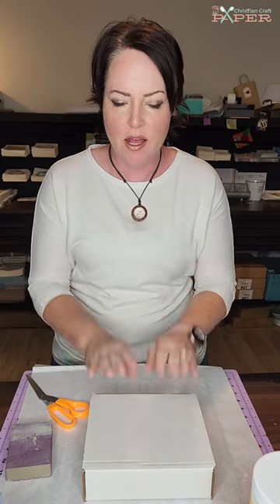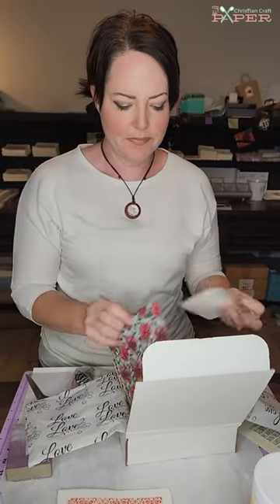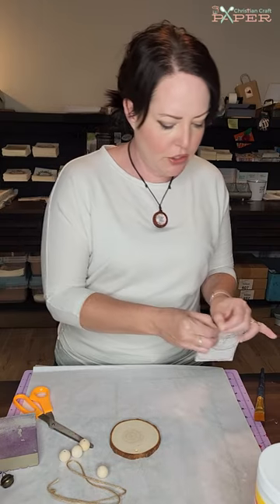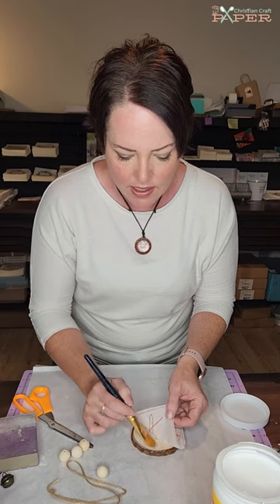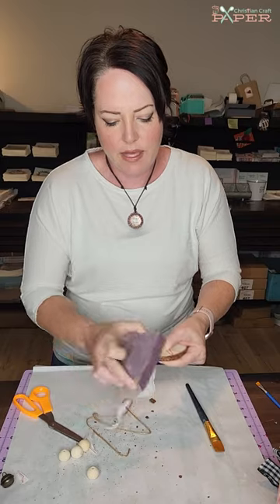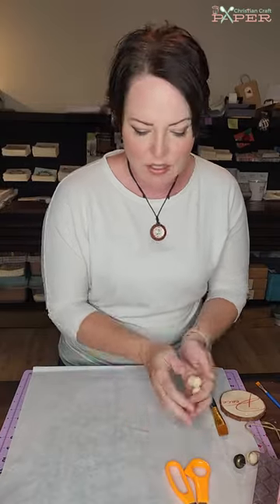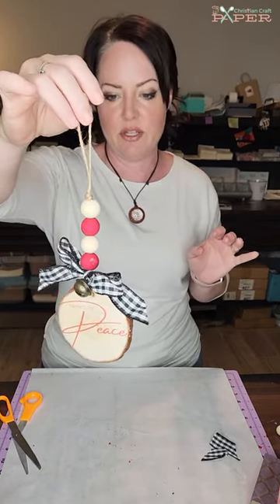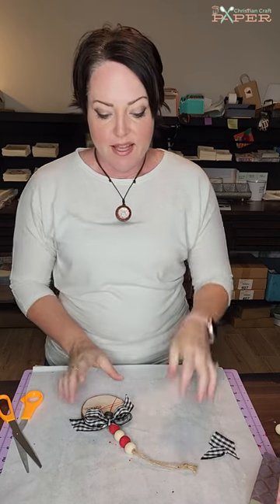Wood Slice Decoupage DIY Christmas Ornament For Beginners | ChristianCraftPaper.com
Maybe it's growing up in North East Oregon but I've never met a live wood edge anything that I just didn't fall in love with!

These mini wood slices make adorable ornaments and paired with our "Prince of Peace" holiday napkin and a vintage style bell with some wood beads and buffalo check. divine!

Additional supplies needed:
- Scissors
- Cup with water
- Paper Towel
- Large zip lock bag, saran or plastic wrap
- Sandpaper, sanding block or nail file
- Extra beads, twine, ribbon scraps
- Cordless Glue Gun
- Mini heat tool